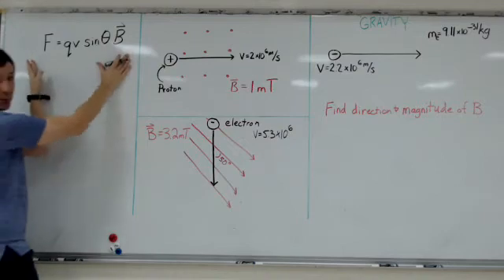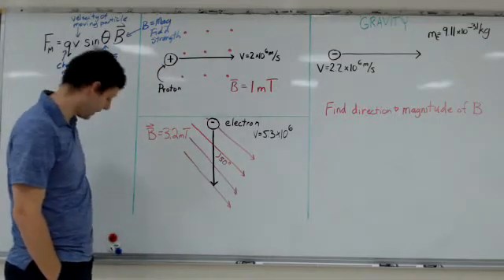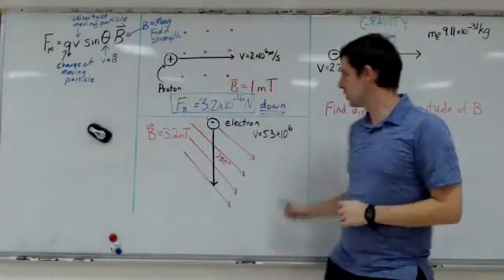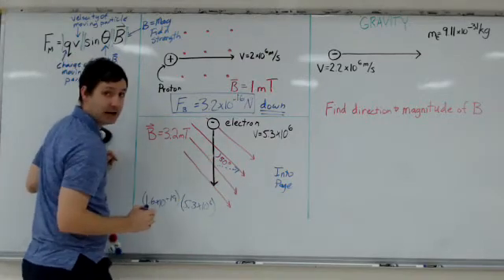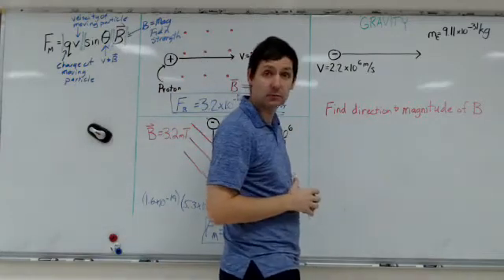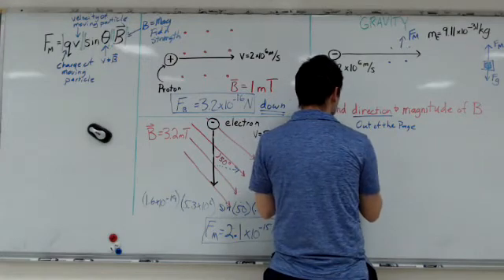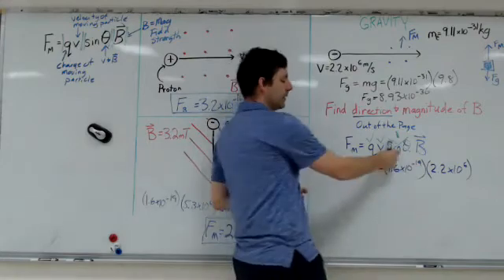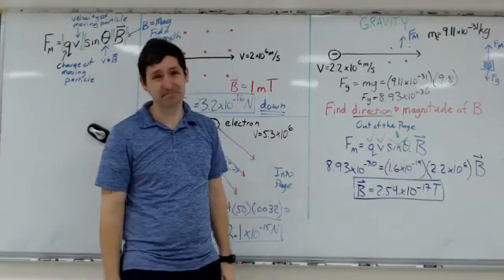Magnetic Forces (quantatative)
Connecting to Magnetic forces quantitatively.  How do we calculate the magnetic force on a particle?  What if the field is at an angle?  Why do we always ignore gravity when calculating magnetic forces?  All these questions and more, answered in this video!